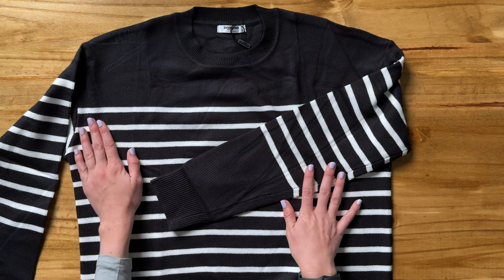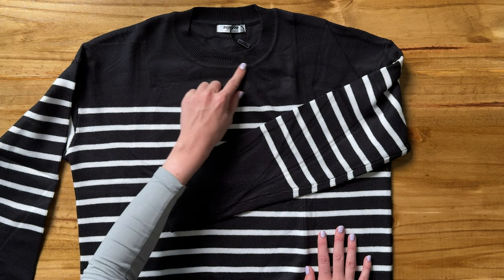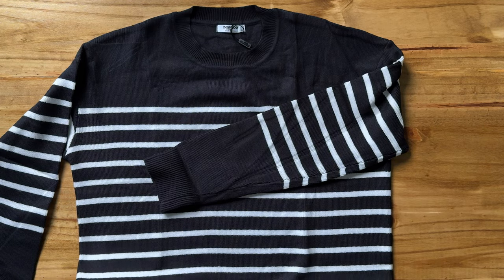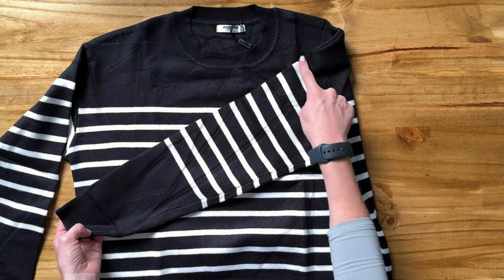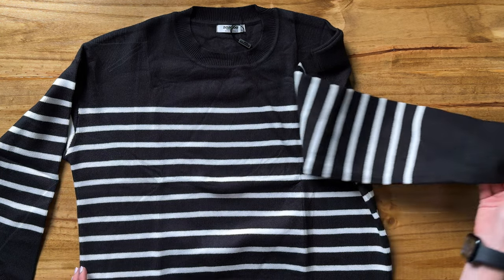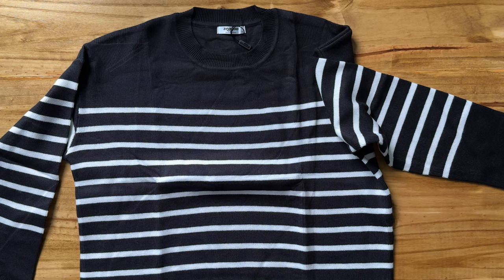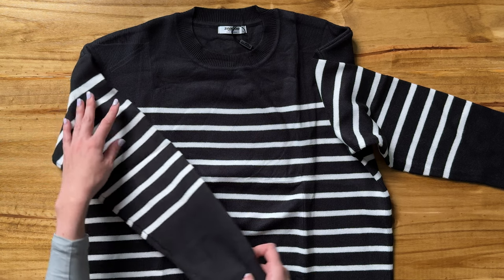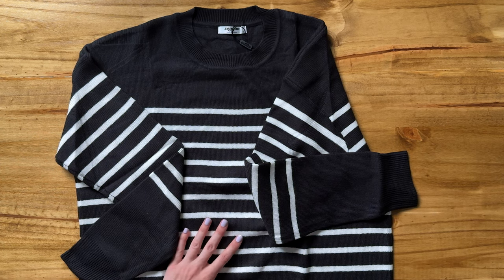Close up View of this Zeagoo Womens Crewneck Pullover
Learn more details of this striped crewneck pullover by zeagoo